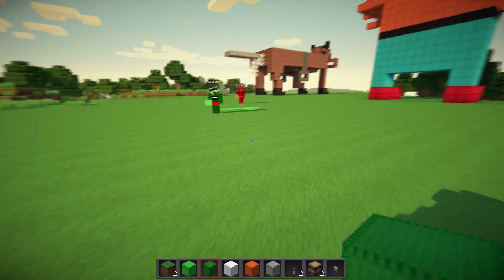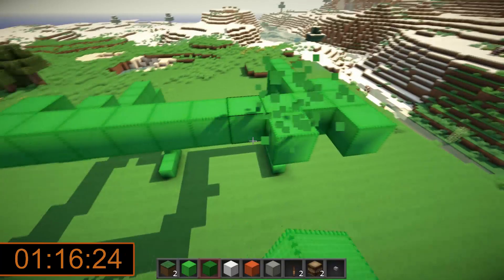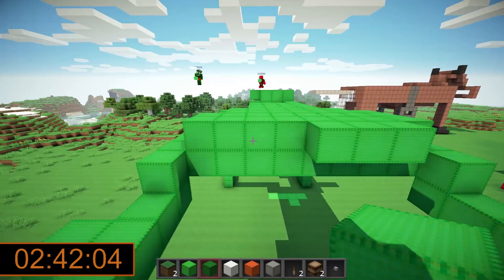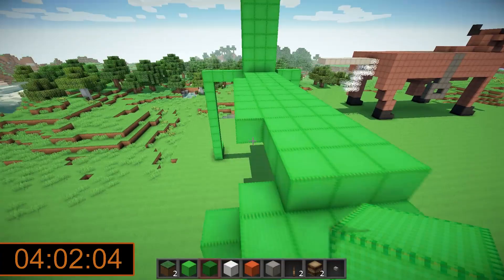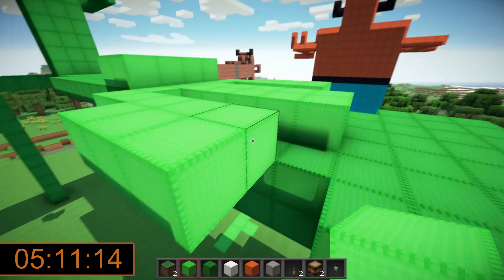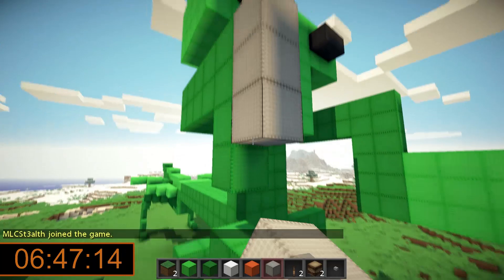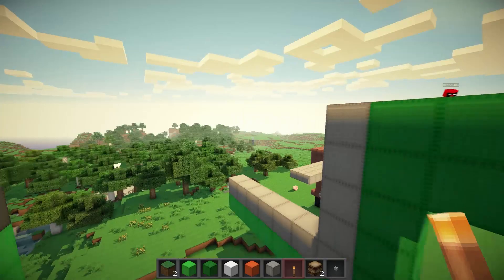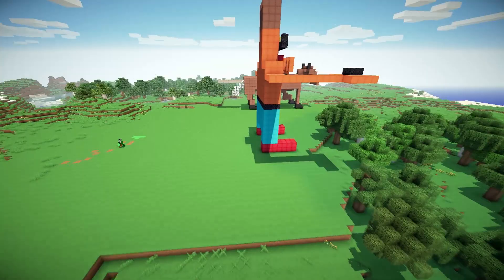Minecraft - Fail Builds - 8 Minute Praying Mantis?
In the name of lolz, Etalyx joins forces once again with Jerma and MLC St3alth to create...a Praying Mantis?!